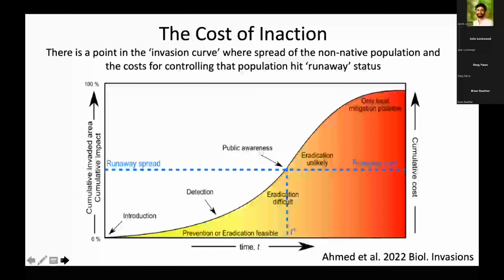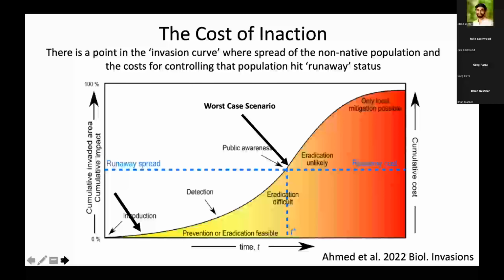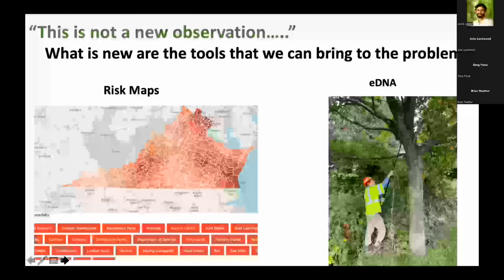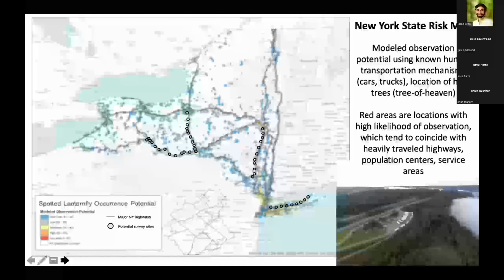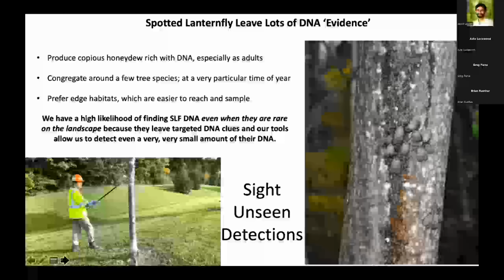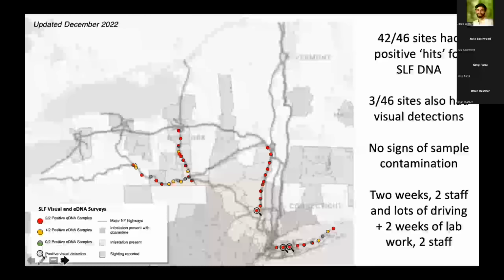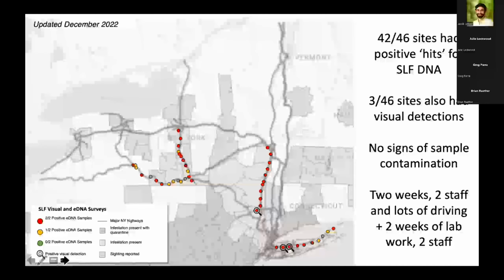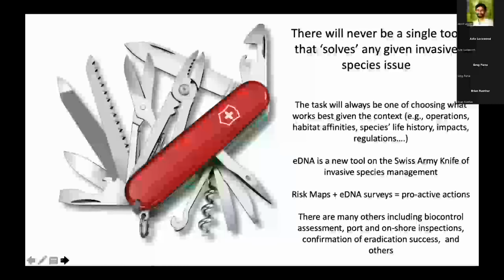Julie Lockwood - Map It and Find It: Using eDNA to Stop Spotted Lanternfly - SLF Summit (3/2/23)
Julie Lockwood (Rutgers University)
What is the role of eDNA in early detection and stopping the spread of invasive terrestrial insects.